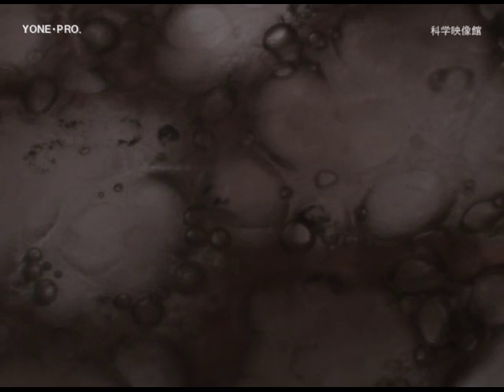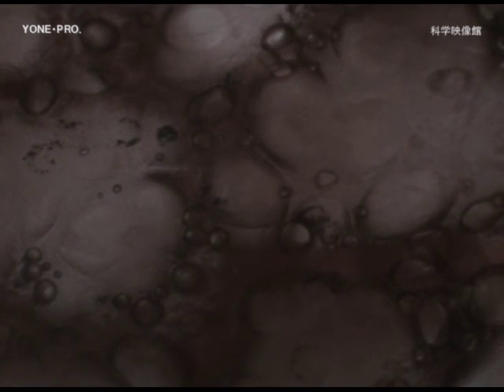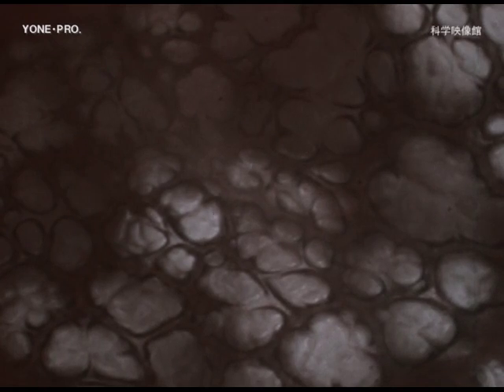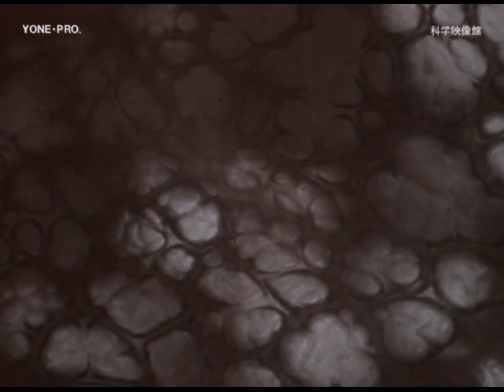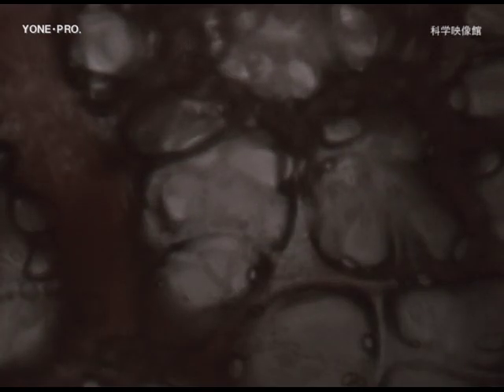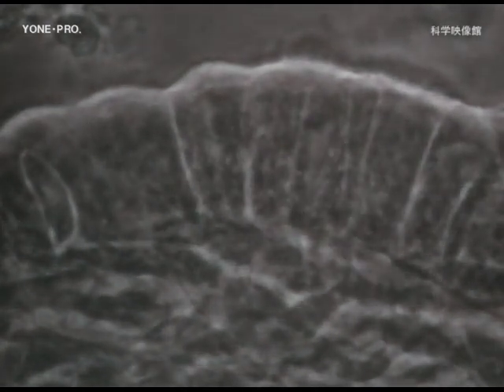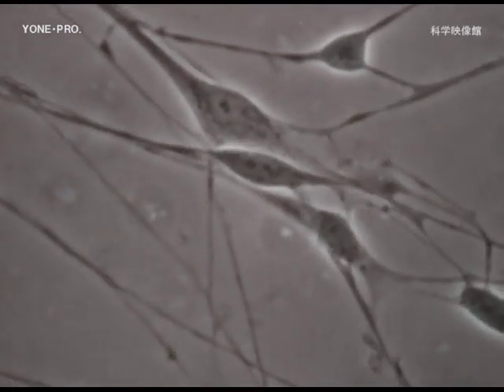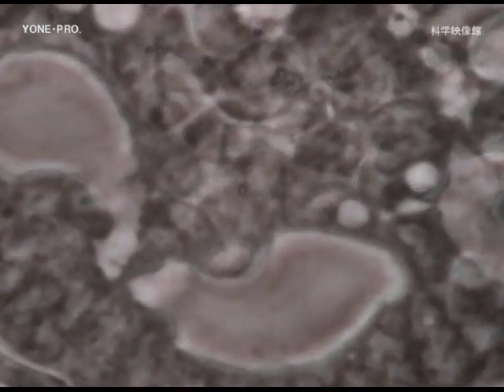気道のいとなみ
関連ページ
生命科学 ｜ 消化器・循環器・呼吸器系 ｜ ヨネ・プロダクション
作品概要
製作：ヨネ・プロダクション　企画：龍角散
1967年　カラー　16分46秒
気道は生体に必要な酸素を体内に取り込む器管である。この気道の仕組みと働きを映像にて紹介、解説した作品。
学術指導
大阪市立大学医学部耳鼻咽喉科　教授　山本馨 博士
学術協力
国立がんセンター気管食道科　医長　池田茂人 博士
株式会社 龍角散学術研究部　伊藤恒夫 博士
スタッフ
製作・監督：小林米作
脚本：浅香時夫
撮影：高岡成好
作曲：鈴木明